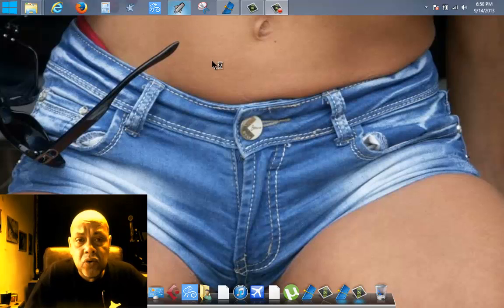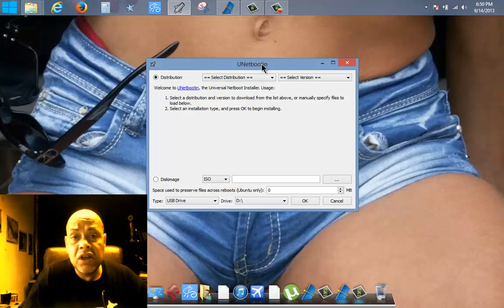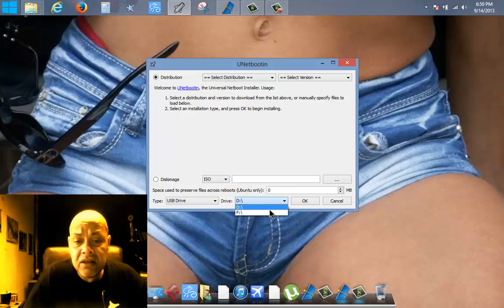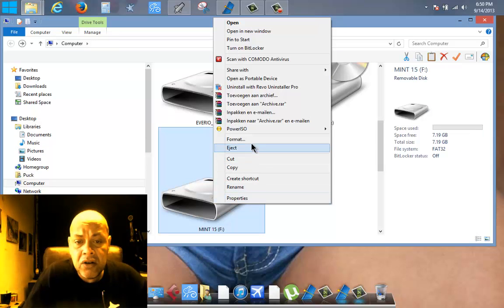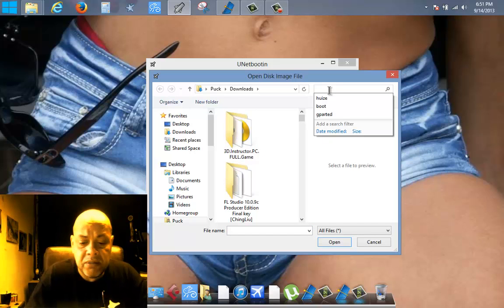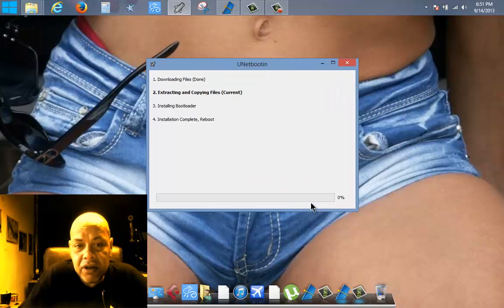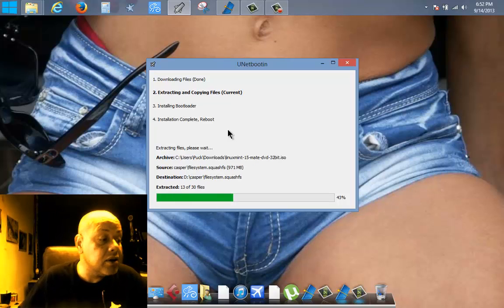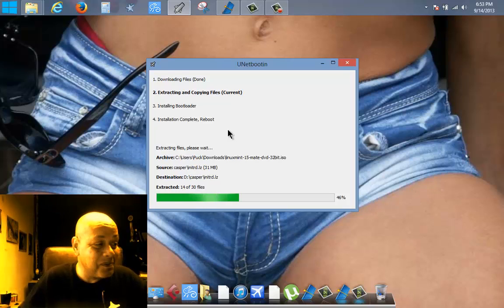How to make a Bootable USB for LINUX (Mint Ubuntu etc ) (LINK) 2013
After the install of Mint Linux in my previous Video , we started after we created the USB bootableLinux Mint stick , and maybe you wanted to see the preparing process aswel so we gonna do that in this video.

First of all we need the winning software called UNbootin

Introduction

UNetbootin allows you to create bootable Live USB drives for Ubuntu, Fedora, and other Linux distributions without burning a CD. It runs on Windows, Linux, and Mac OS X. You can either let UNetbootin download one of the many distributions supported out-of-the-box for you, or supply your own Linux .iso file if you've already downloaded one or your preferred distribution isn't on the list.
Requirements

    Microsoft Windows 2000/XP/Vista/7, or Linux, or Mac OS X 10.5+. Note that resulting USB drives are bootable only on PCs (not on Macs).
    Internet access for downloading a distro to install, or a pre-downloaded ISO file

Features

UNetbootin can create a bootable Live USB drive, or it can make a "frugal install" on your local hard disk if you don't have a USB drive. It loads distributions either by downloading a ISO (CD image) files for you, or by using an ISO file you've already downloaded.

You Linux operating system you may choose from here
but before you do remember you need a DESKTOP edition or SERVER if you want to build a Server..